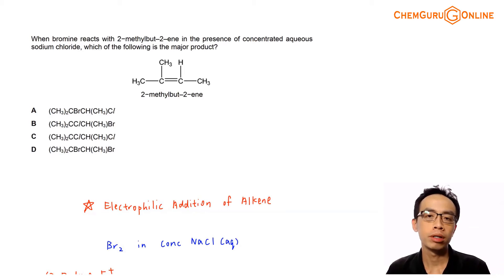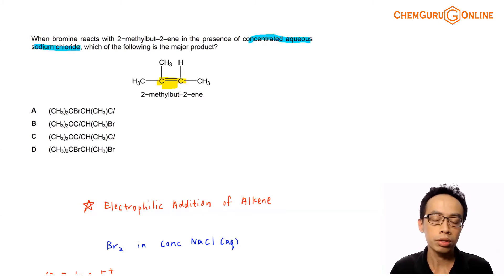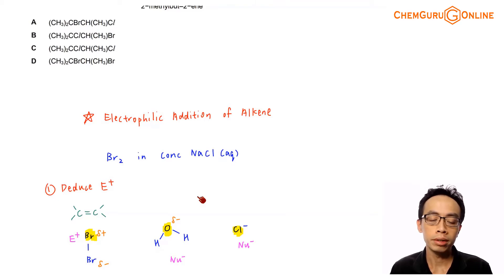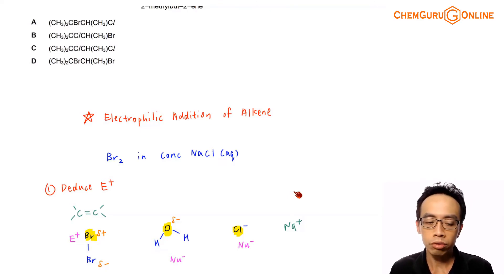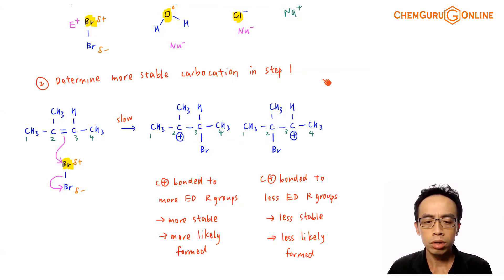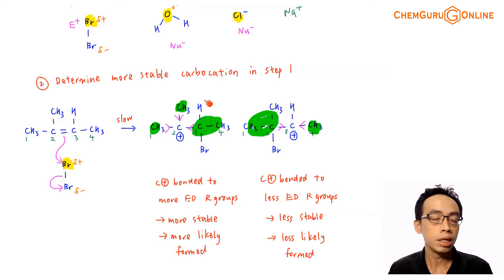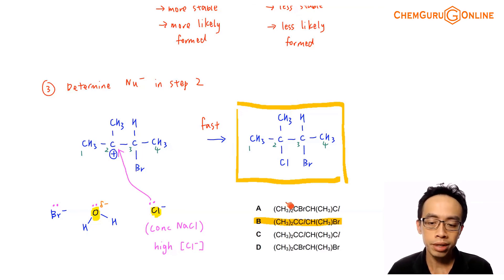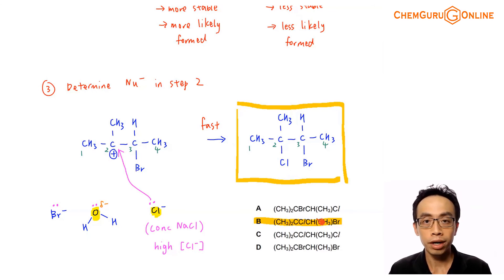Determine Major Product for Alkene Bromination in conc NaCl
Let's take a look at this week's question.

We need to determine the major product when 2-methylbut-2-ene reacts with bromine in the presence of concentrated NaCl(aq).

Notice 2-methylbut-2-ene is asymmetrical so there will be a mixture of products.

Also reacting with bromine in the presence of conc NaCl(aq) is not in syllabus so we have to deduce the products based on the electrophilic addition mechanism of alkene.

For a detailed discussion of alkene mechanism, check out the following video lesson:

1. Deduce Electrophile in Step 1

First let us deduce the electrophile that reacts with alkene in the first step.

The available species in bromine in conc NaCl(aq) are Br2, H2O and Cl-. Na+ is stable so it will not act as electrophile.

Out of the 3 possible species, only Br2 can function as electrophile due to partial positive charge on one of the bromine atom.

Oxygen in water is partial negative and chloride ion is negative hence cannot be electrophilic.

2. Determine More Stable Carbocation

Remember 2-methylbut-2-ene is asymmetrical so depending on which alkene carbon attacks electrophilic bromine, there will be 2 possible carbocations.

Let's draw the first step of electrophilic addition mechanism to determine the 2 carbocations formed.

When the carbocation is on carbon 2, it is attached to more electron donating alkyl groups which disperse the positive charge on carbocation to a greater extent.

This makes the carbocation more stable and it is more likely formed as compared to carbocation on carbon 3.

3. Determine Nucleophile in Step 2

We can now focus on the available nucleophiles and deduce which is most likely to react with the more stable carbocation in the second step.

Available nucleophiles are Br- (formed from first step), OH- (from water), Cl- (from conc NaCl).

Since Cl- is negatively charged and concentration is high, it is the most likely nucleophile to react in second step.

Therefore the answer to this question will be option B (3-bromo-2-chloro-2-methylbutane)

Topic: Alkenes, Organic Chemistry, A Level Chemistry, Singapore